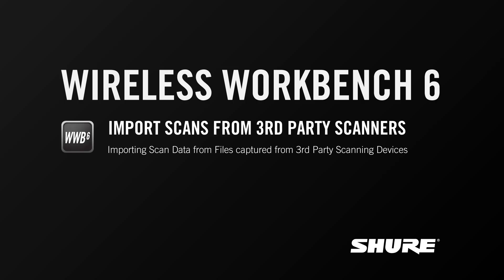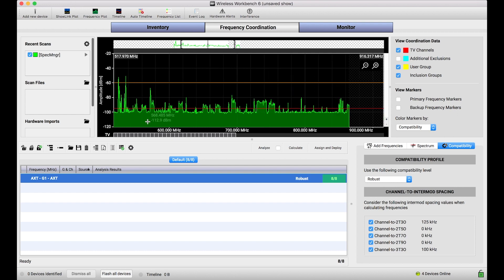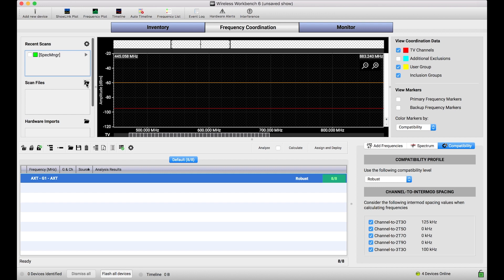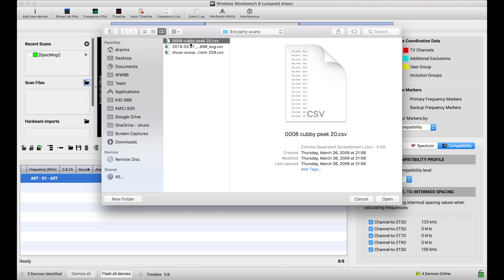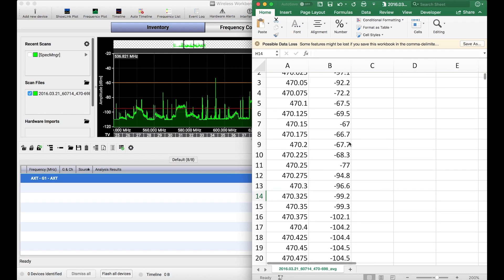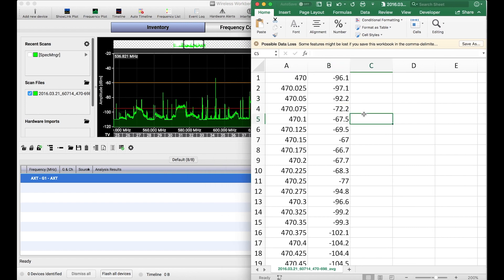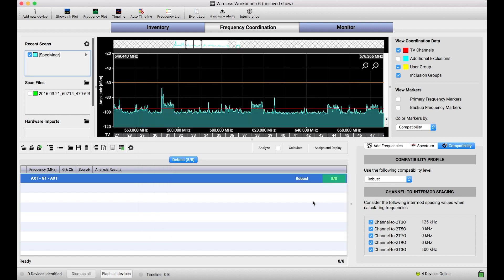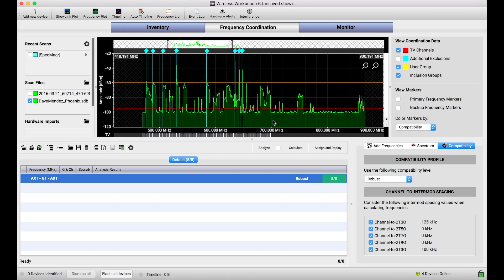Shure WWB6: Import Scans from 3rd Party Scanners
This WWB6 tutorial will demonstrate how to import scan files captured from 3rd party scanners, and discuss the formatting requirements for scan data to be accepted from WWB6.